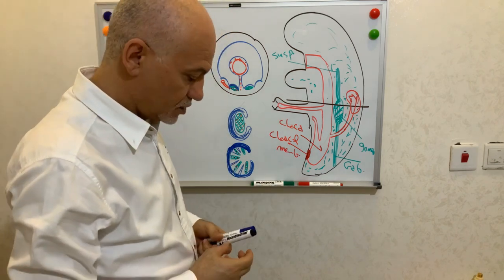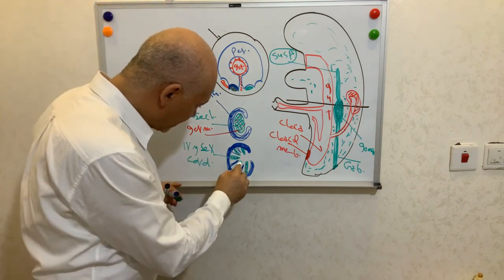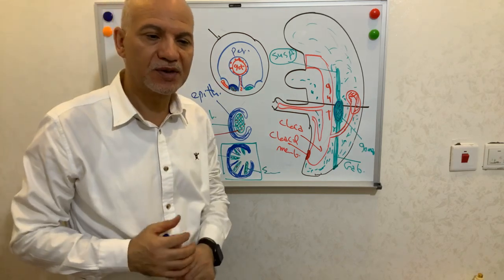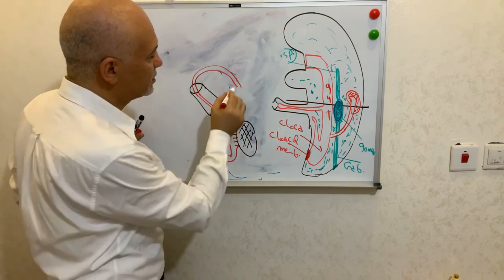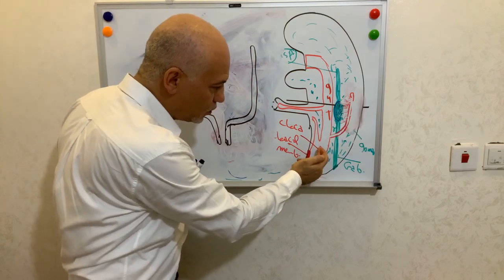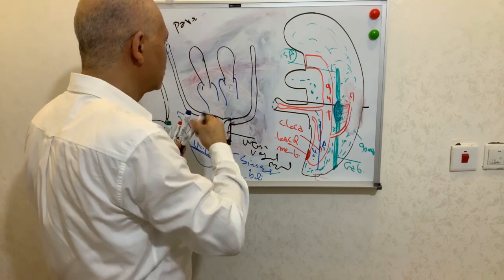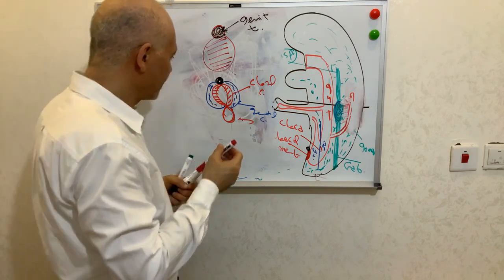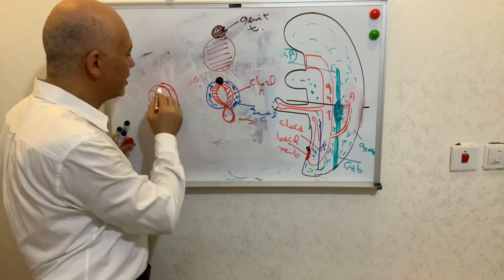Development of female genital system